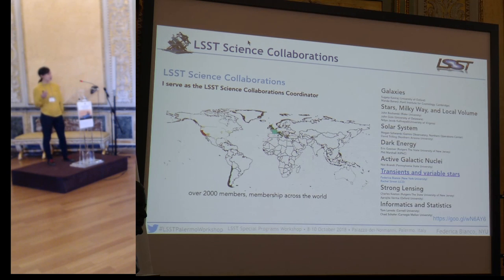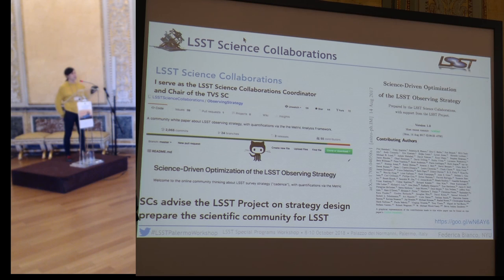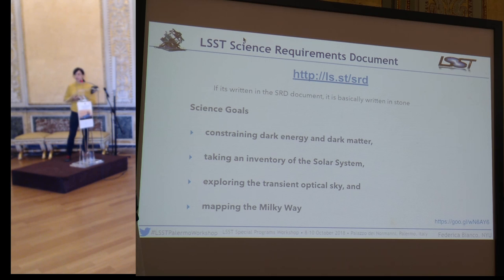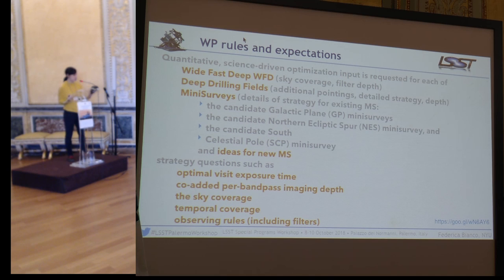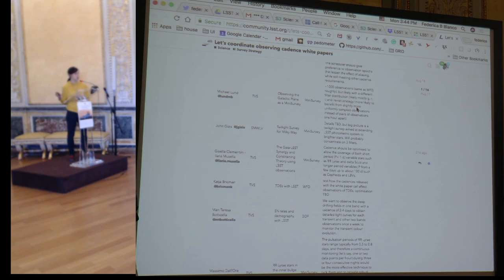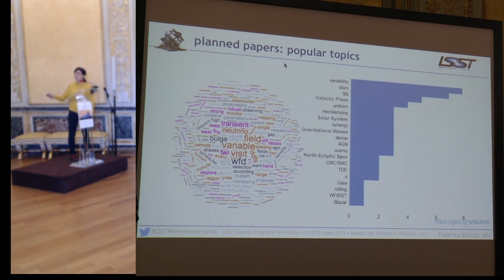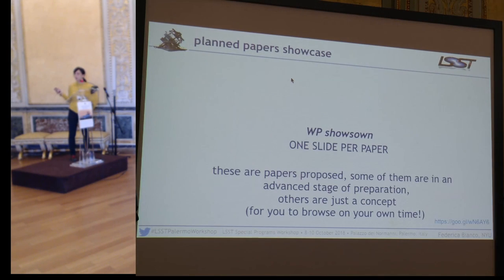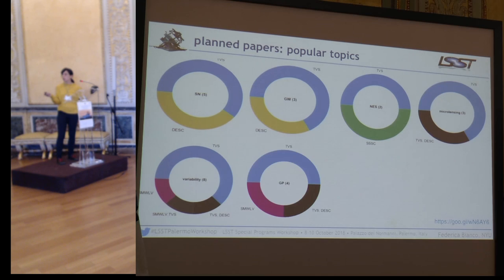Science Collaborations: Special Programs proposed (F. Bianco)